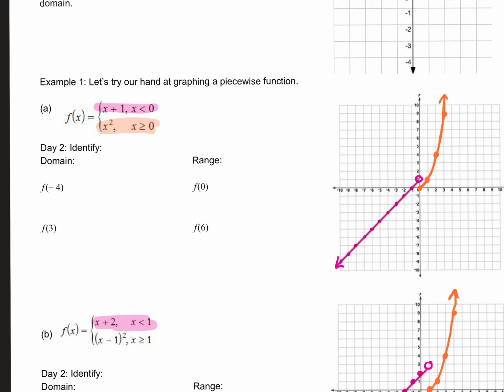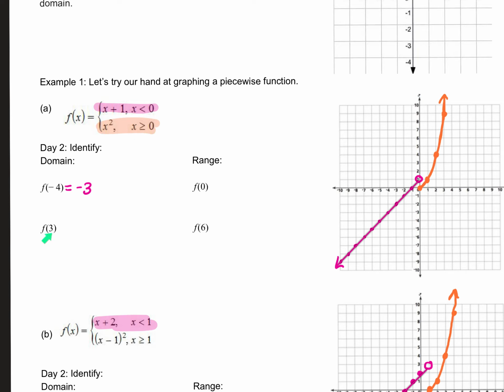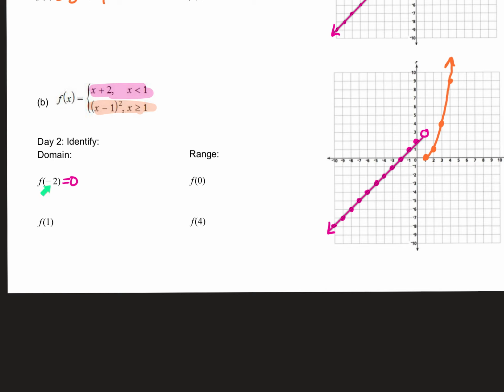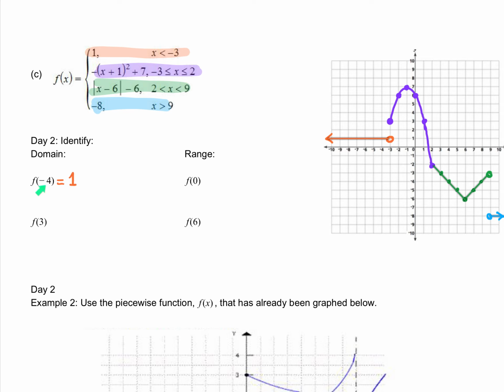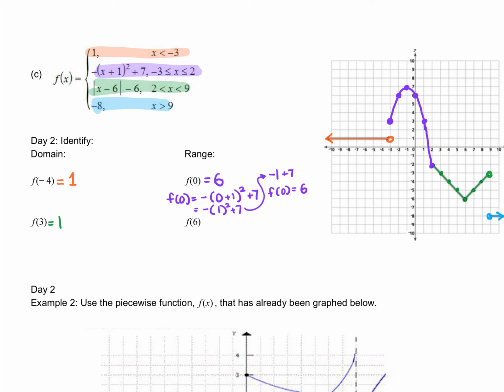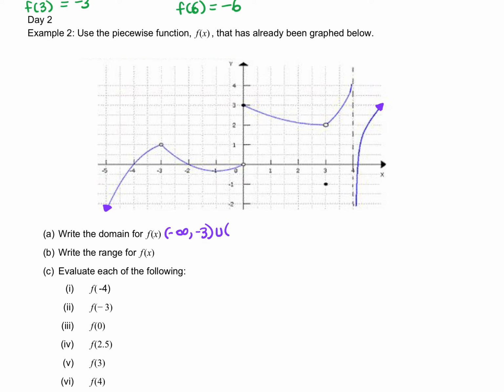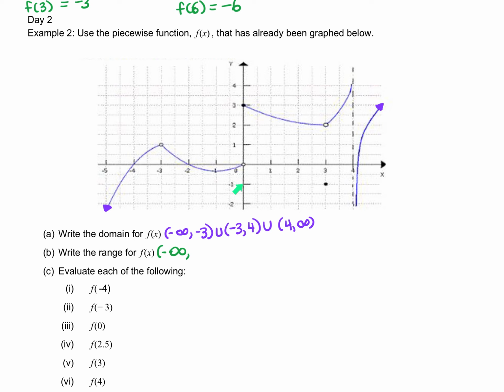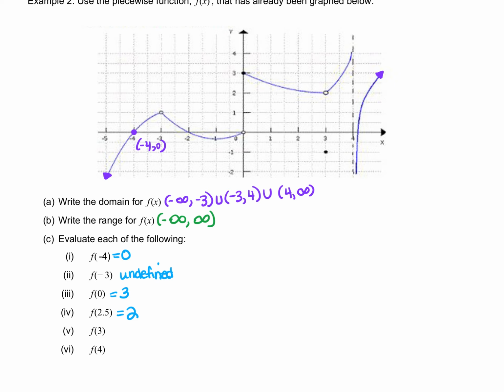PC 2.2B part 2